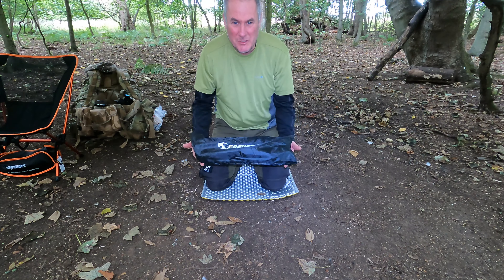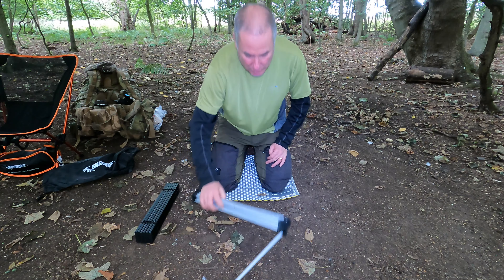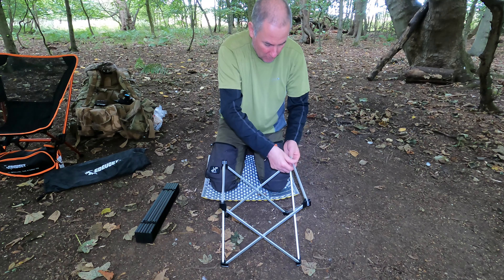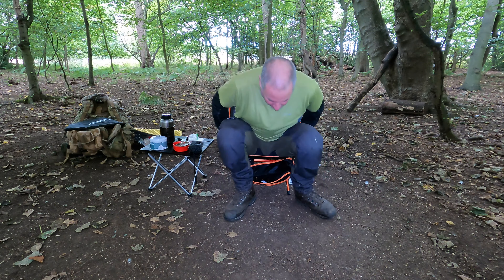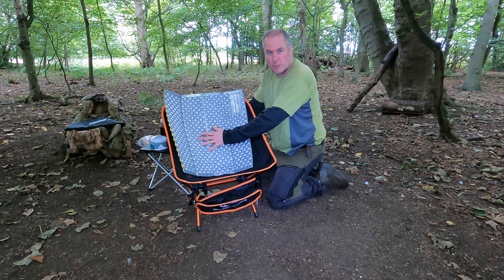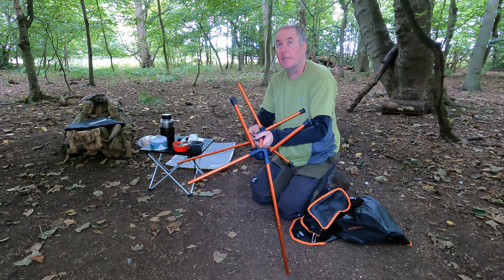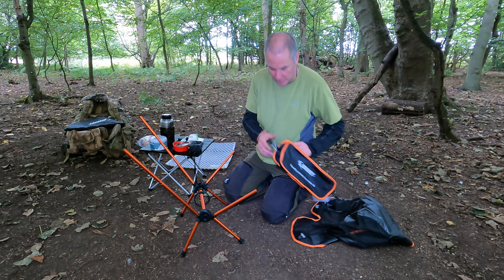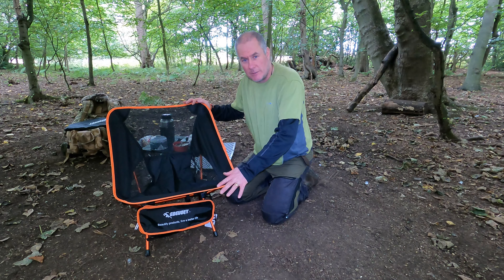ULTRALIGHT TABLE & CHAIR FROM EDEUOEY (first look)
Here is my first impressions of the ultralight table and chair form Edeuoey please check all the links for full description of the table and chair

LINK FOR CHAIR

LINK FOR TABLE